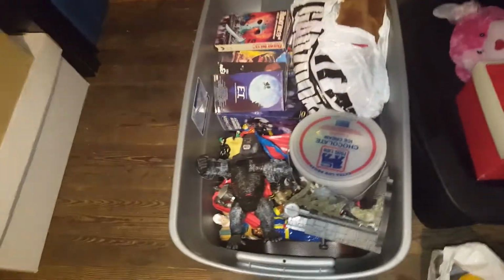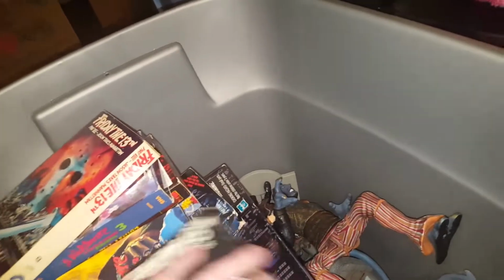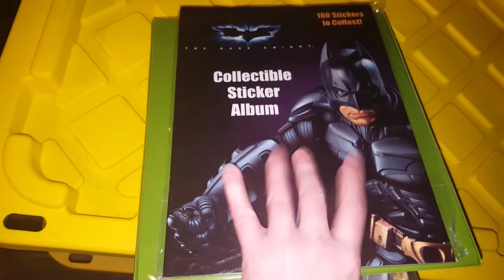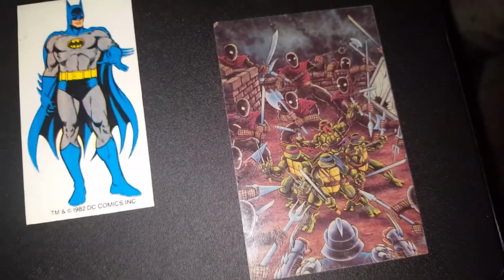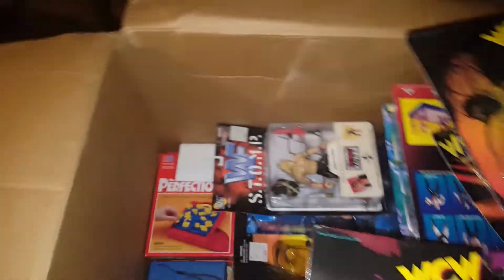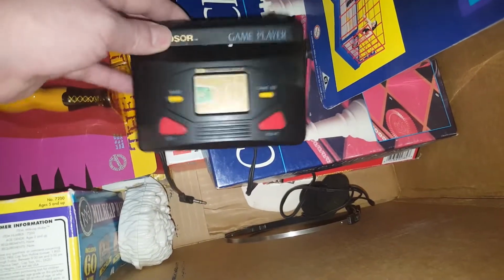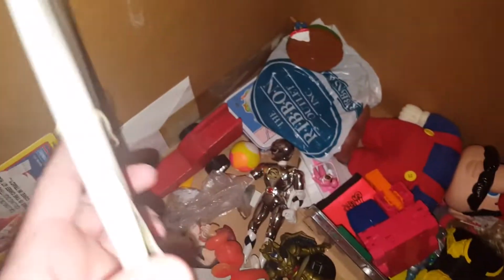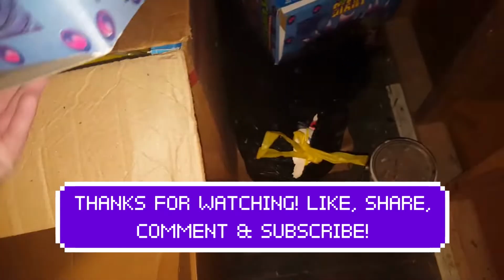Digging For Vintage Figs At The 'Rents Day 3!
What treasures will be found in the finale of my hunt for vintage goodness!